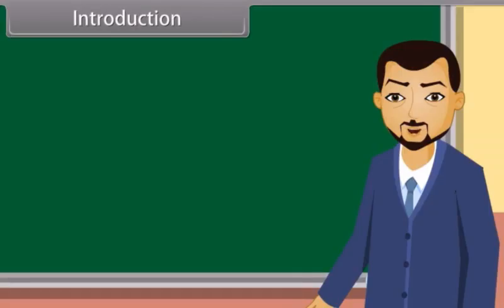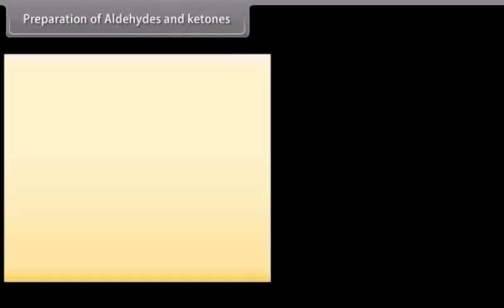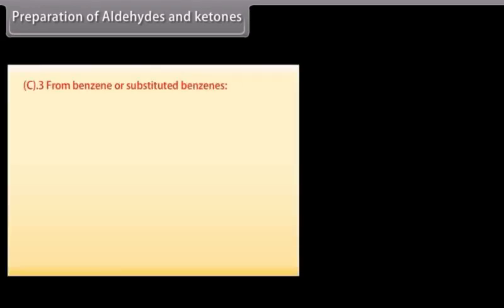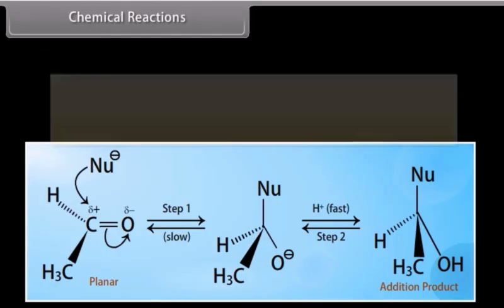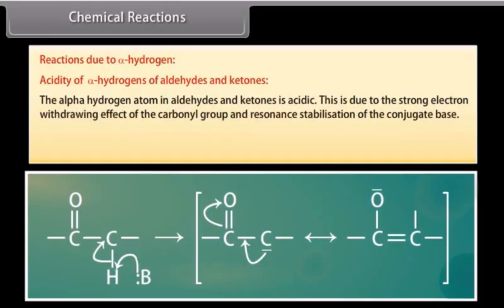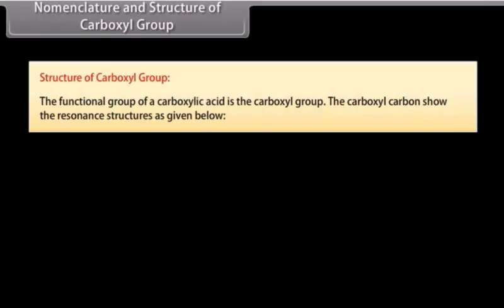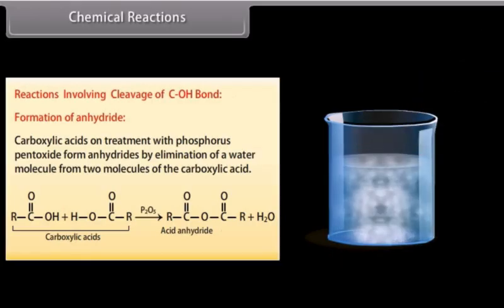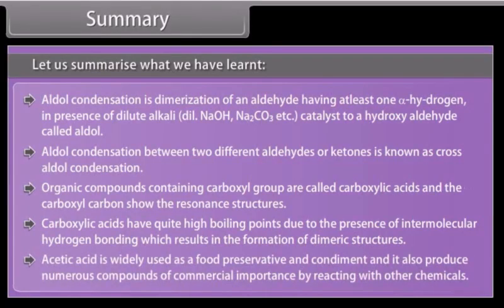Aldehydes Ketones and Carboxylic acids Class 12 | Including Mind map, Notes and Worksheets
Aldehydes, ketones, and carboxylic acids are among the most important functional groups in organic chemistry, forming the backbone of countless chemical reactions and biological processes.
Aldehyde Ketone and Carboxylic acids Notes and Mind map
For class 12 students, mastering chapter 8 of chemistry—aldehydes, ketones, and carboxylic acids—is crucial not only for board exams but also for competitive entrance tests like JEE and NEET. These compounds are everywhere—from the fragrance of vanilla (vanillin, an aldehyde) to the sour taste of vinegar (acetic acid, a carboxylic acid). Understanding their structure, properties, and reactions can unlock a deeper appreciation of organic chemistry.

If you're looking for comprehensive study materials, you can find aldehydes ketones and carboxylic acids class 12 notes in PDF format, including the NCERT PDF and NCERT solutions for detailed explanations. Platforms like WitKnowLearn offer well-structured lectures and videos that break down complex concepts into easy-to-understand segments. For quick revision, MCQs with answers are extremely helpful, allowing you to test your knowledge and identify weak areas. Additionally, practicing previous year questions and answers in PDF format can boost your confidence before exams.

What exactly are aldehydes, ketones, and carboxylic acids? Aldehydes (–CHO) and ketones  contain the carbonyl group but differ in their positioning, leading to varied reactivity. Carboxylic acids (–COOH) are characterized by their acidic nature due to the presence of the carboxyl group. From nucleophilic addition reactions in aldehydes and ketones to the acidity and esterification of carboxylic acids, each topic in this chapter is interconnected. Whether you're solving worksheet questions, referring to mind maps, or watching video explanations, a strong grasp of these concepts will help you tackle everything from naming reactions to predicting products.

For students aiming for top scores, focusing on name reactions (like Cannizzaro, Clemmensen Reduction, and Hell-Volhard-Zelinsky) is essential. Resources like WitKnowLearn provide short notes and mind maps for quick revision, while PDF downloads of question banks ensure ample practice. With the right study approach—combining NCERT reading, problem-solving, and visual learning through videos and lectures—you can master aldehydes, ketones, and carboxylic acids effortlessly. So, dive into the world of carbonyl compounds, explore their fascinating reactions, and ace your exams with confidenc